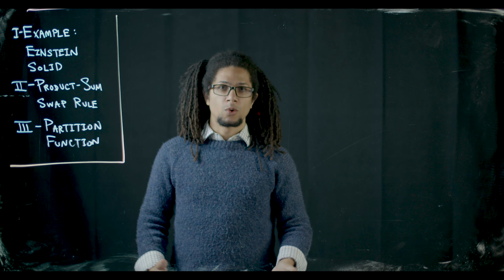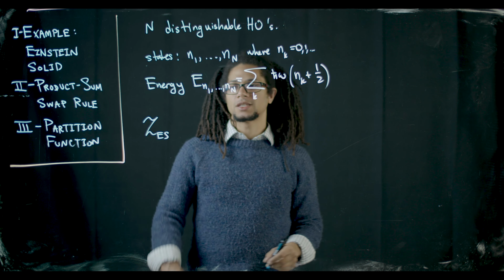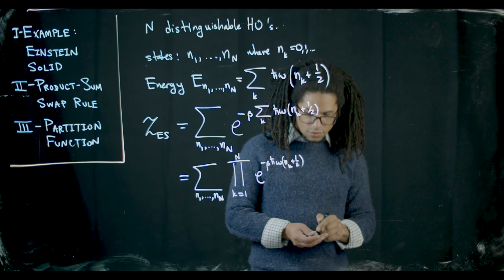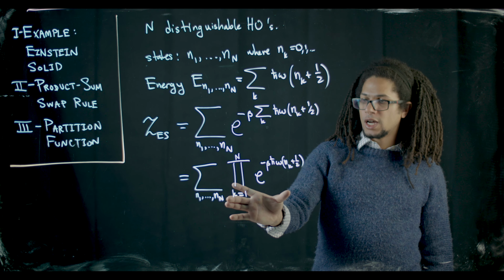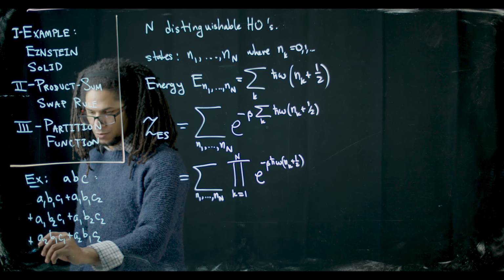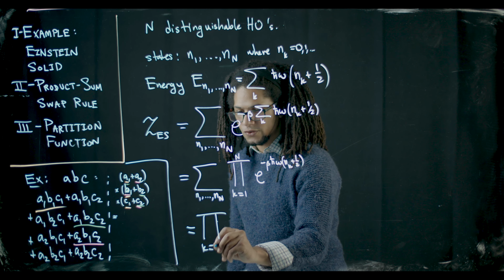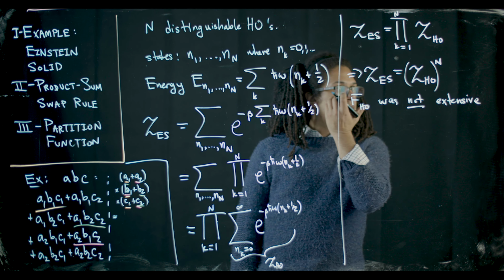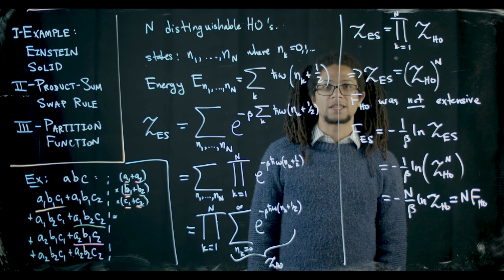Thermal Physics Fall 2022: Lecture 22.3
Many-Particle Systems in the Canonical Ensemble